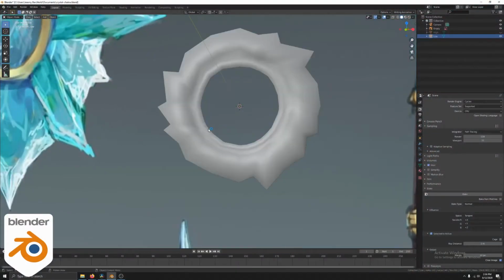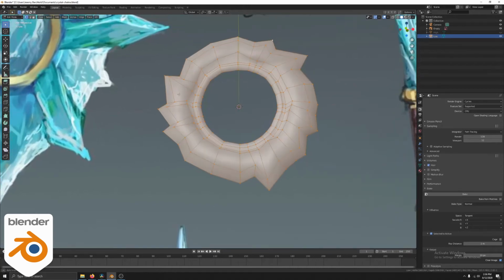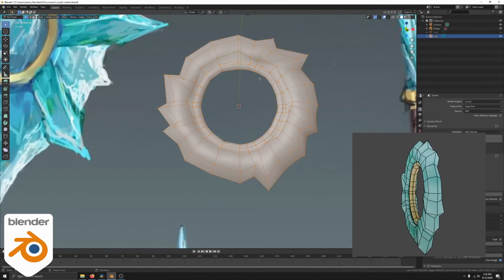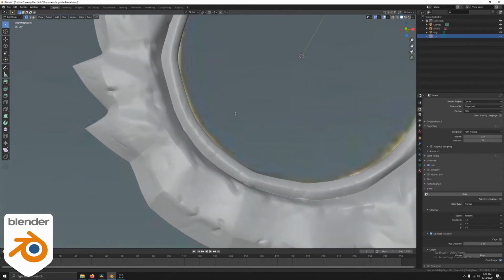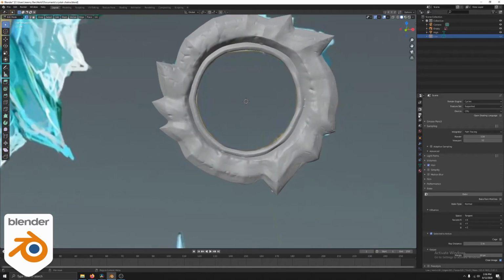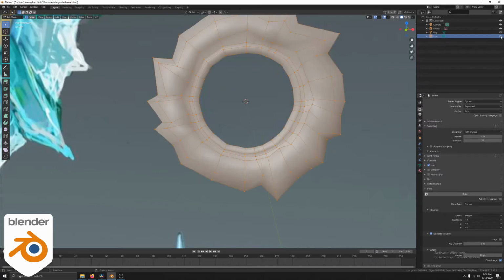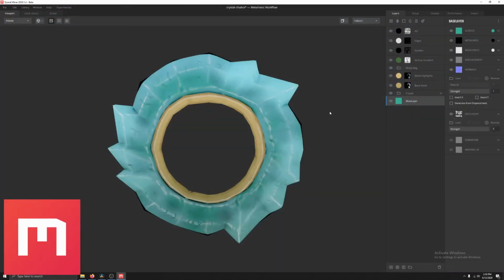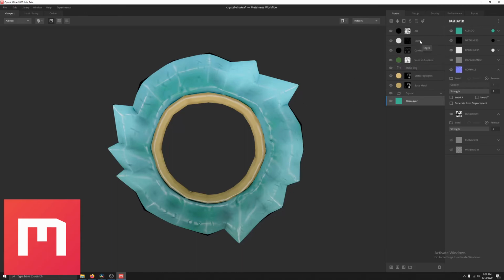Crystal Chakram Asset - Workflow Explained